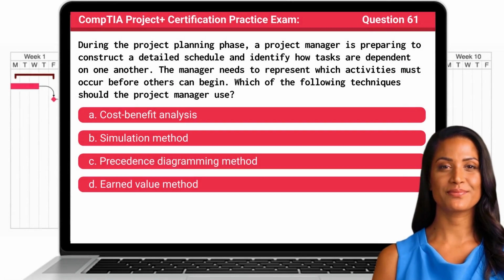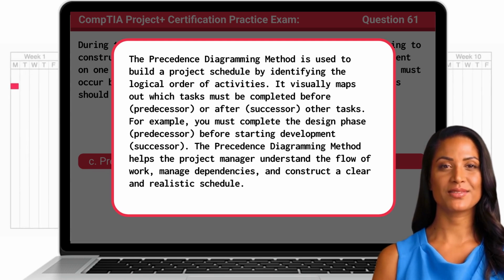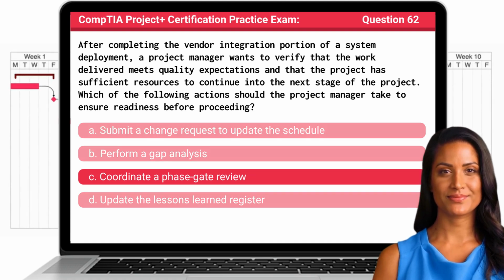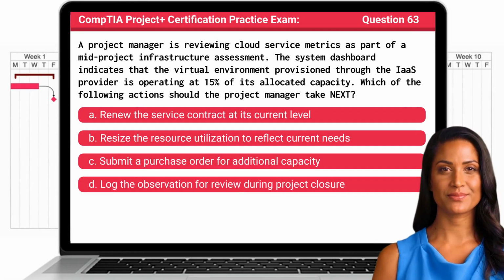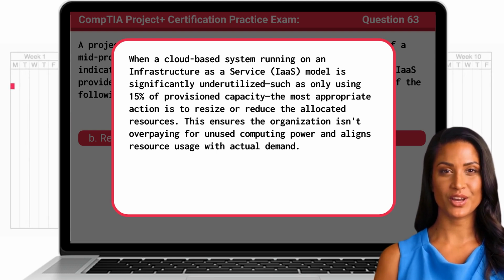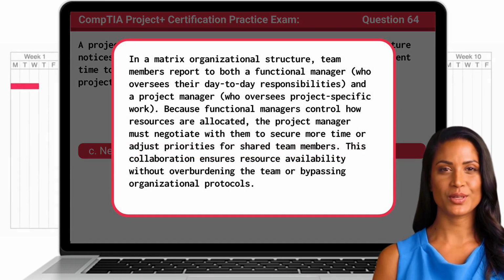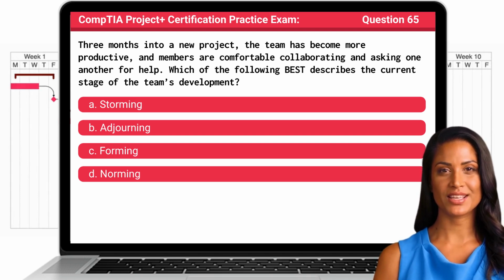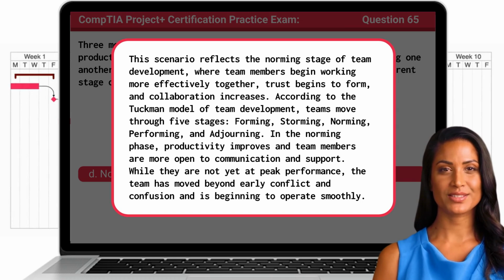CompTIA Project+ (PK0-005) | Practice Exam | Questions 61-65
CompTIA Project+ Practice Exam Questions, Answers, and Explanations. Navigate our free selection of practice questions designed to mirror the real certification exam, each paired with a concise topic breakdown. For the most complete preparation experience possible, view each video in the playlist as many times as desired.